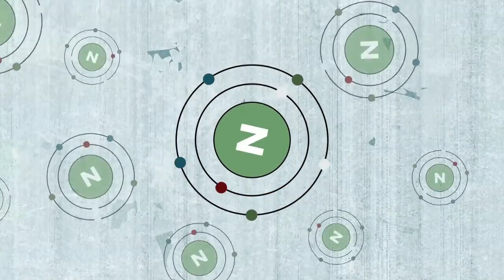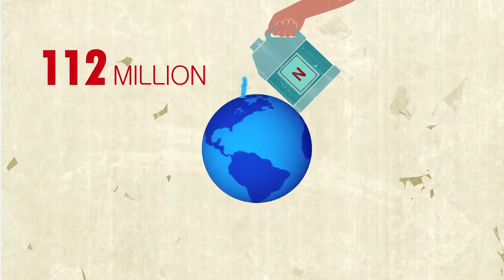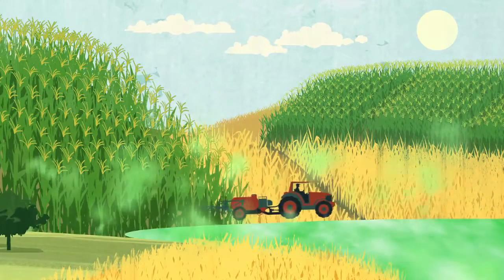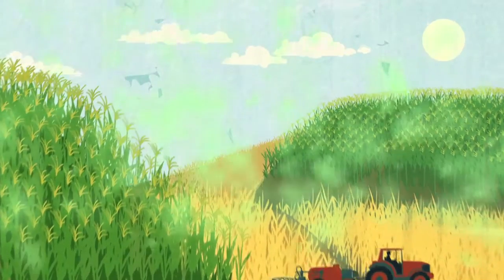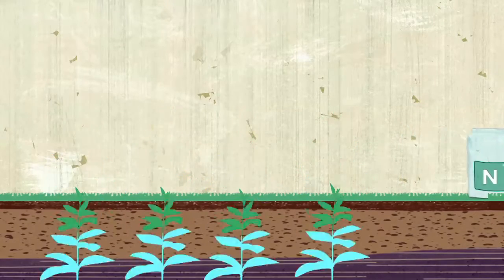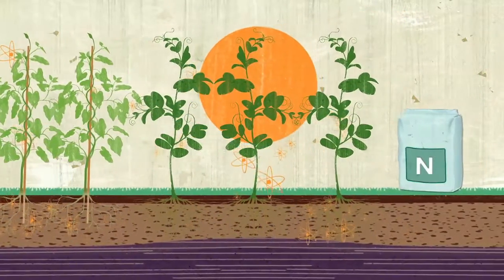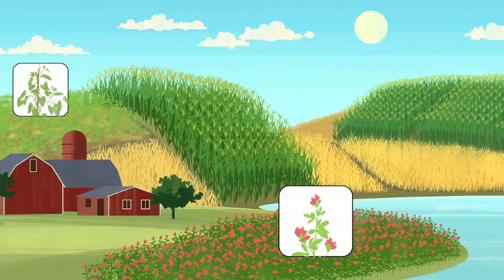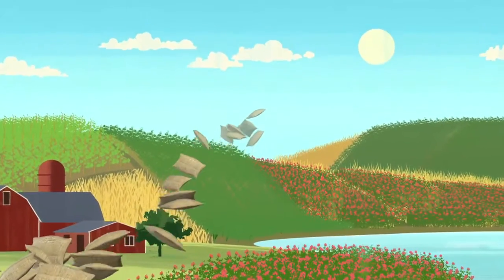Using Nuclear Science to Manage Nitrogen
While nitrogen is the key component of all agricultural production systems, if used inappropriately, it can pollute waters, lead to greenhouse gas emission and further accelerate climate change. The ability to trace nitrogen as it moves through agricultural ecosystems is therefore essential to maximize its use while protecting the environment. Nitrogen-15, a stable isotope of nitrogen, is an ideal tracer. It can be easily measured in soils, plants, water and air to ensure that agricultural practises are environmentally sustainable and that farmers can minimise the quantity they apply.